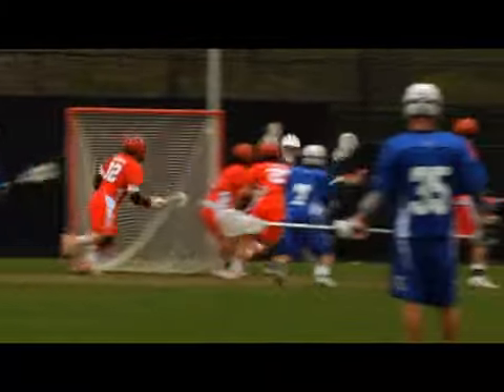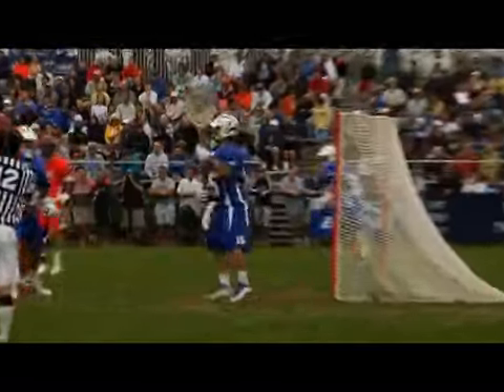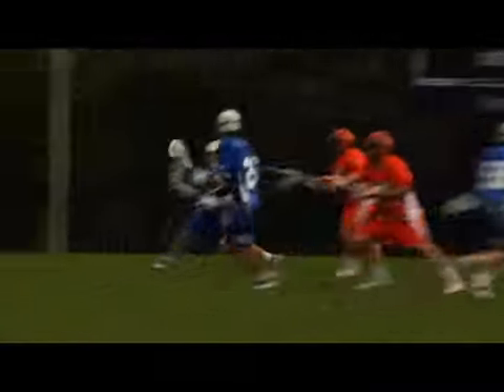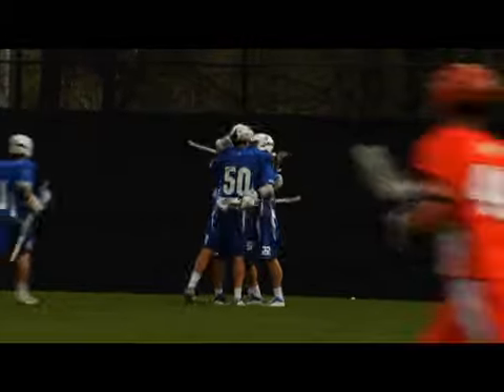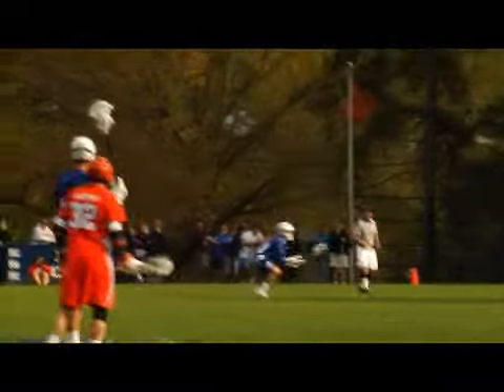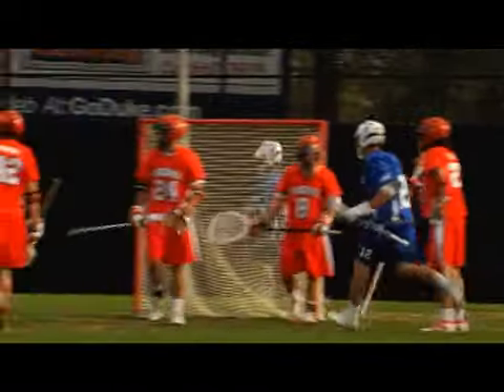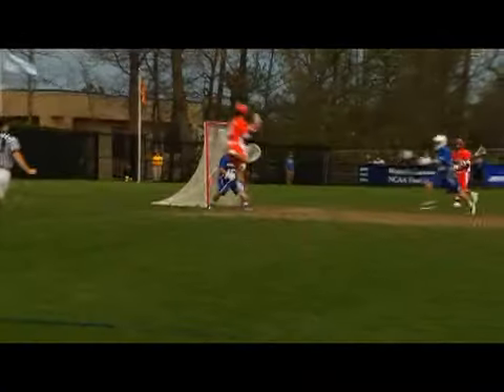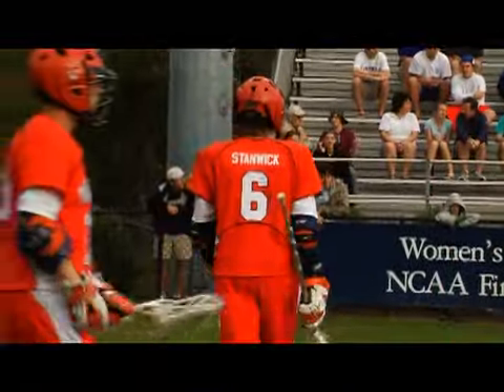Virginia Men's Lacrosse at Duke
#1 Virginia men's lacrosse team falls at #8 Duke.